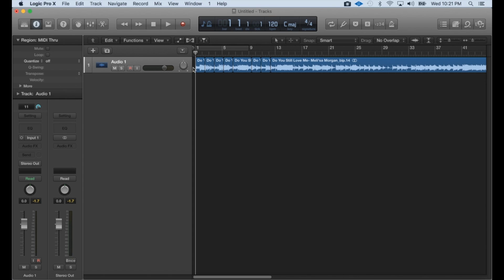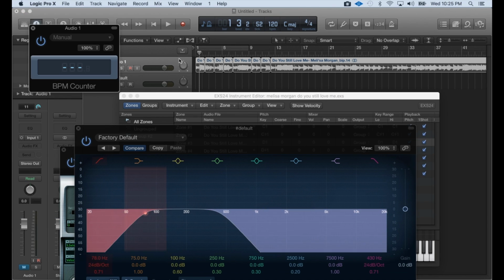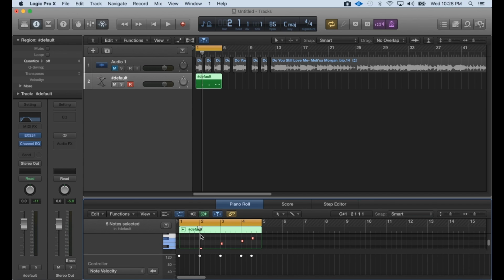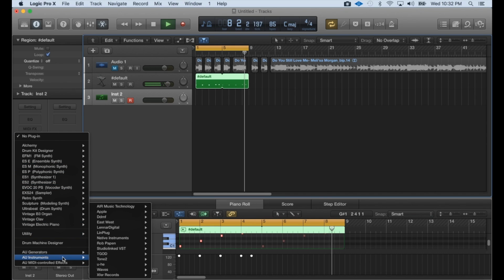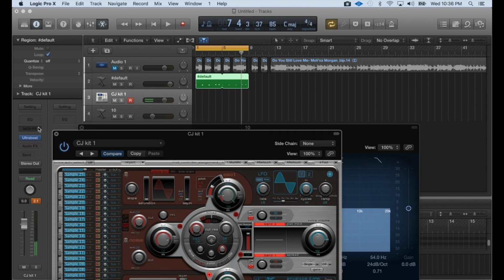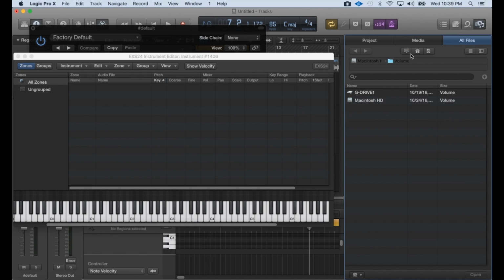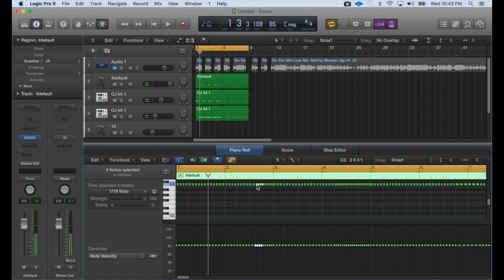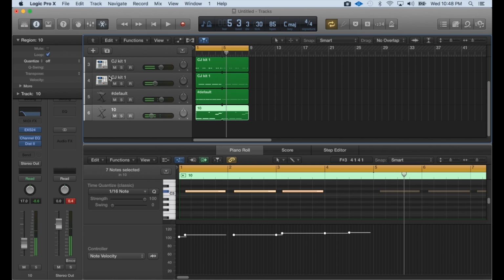How To Make a Bryson Tiller Type Beat in Logic Pro X | Beat Maker Tutorials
In this Logic Pro X tutorial I will show you how I would build a Bryson Tiller Type Beat in Logic Pro X. If you have questions or suggestions, please use the comment section!
🔻DOWNLOAD THE WHOLE LOGIC PRO X PROJECT FILE HERE:
(MADE IN LOGIC PRO X 10.2.4)